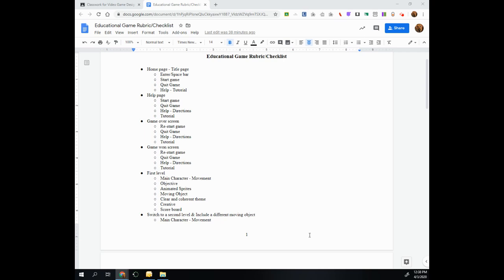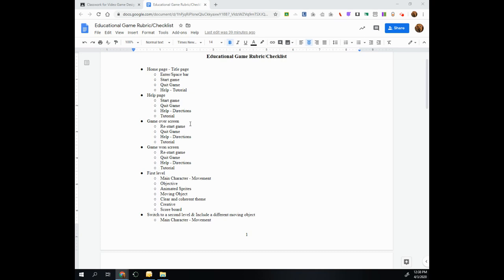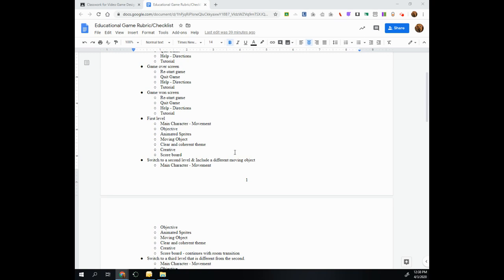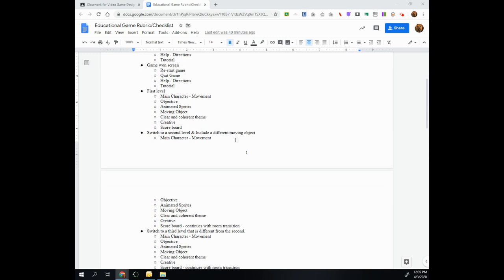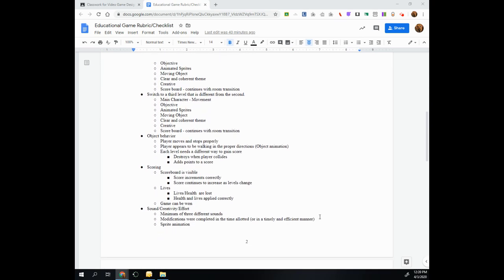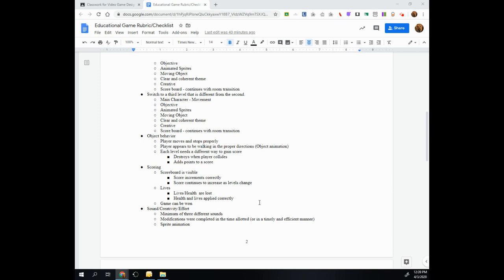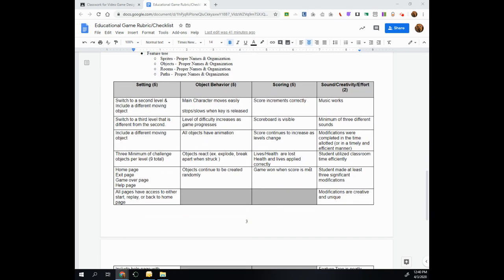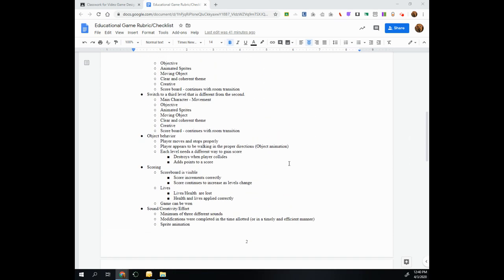Educational Game Rubric/Checklist